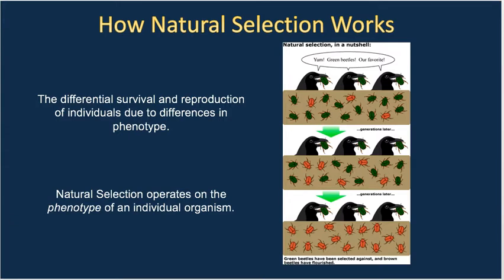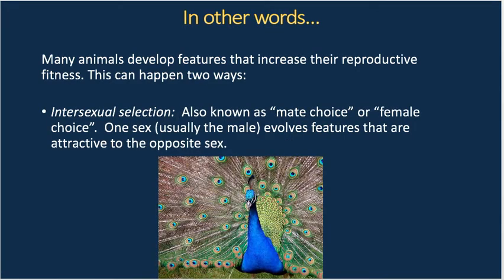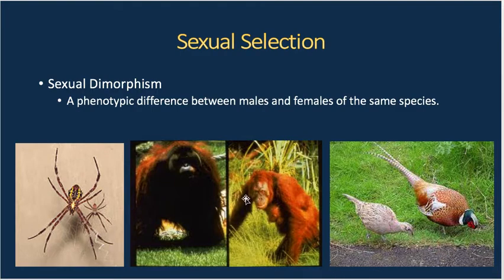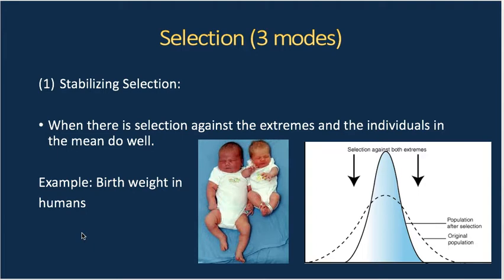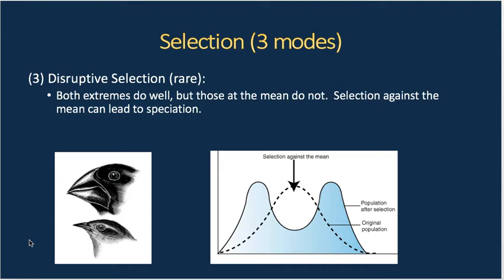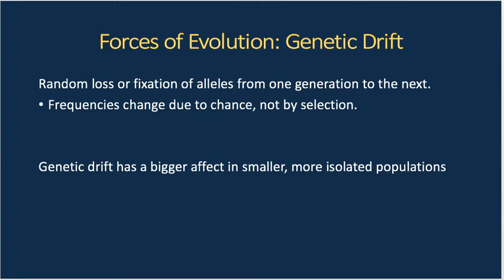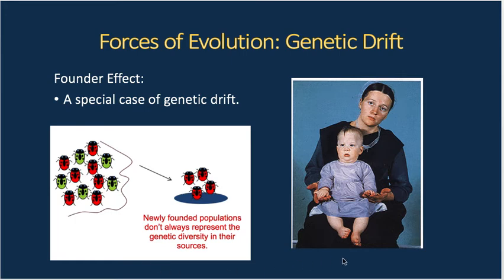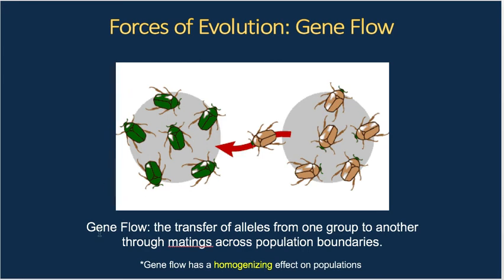Forces of Evolution